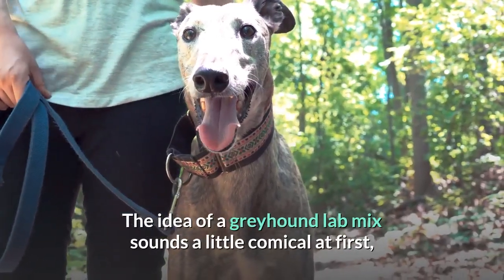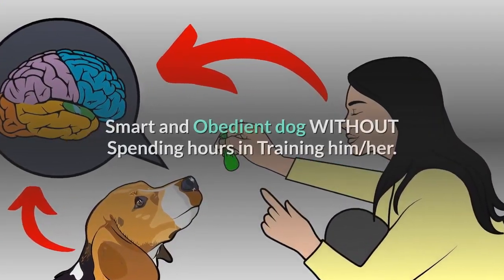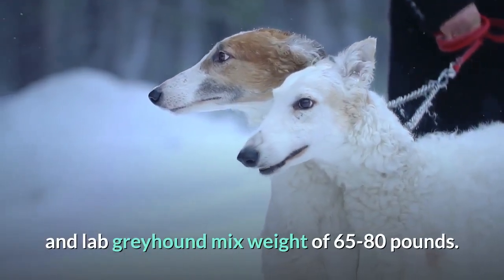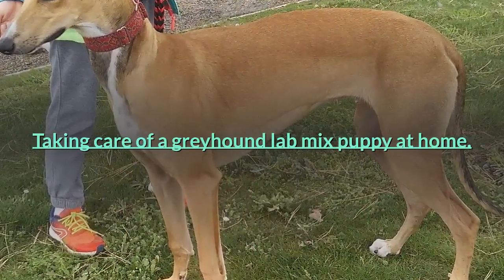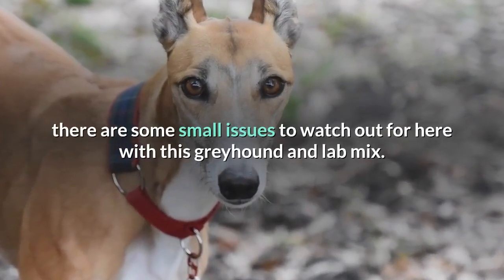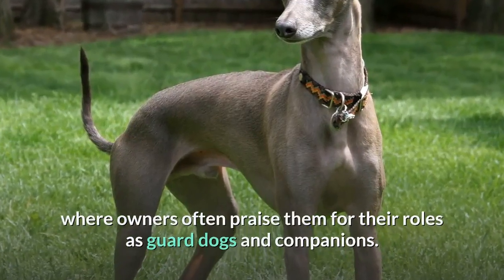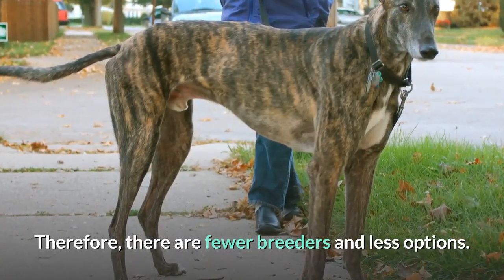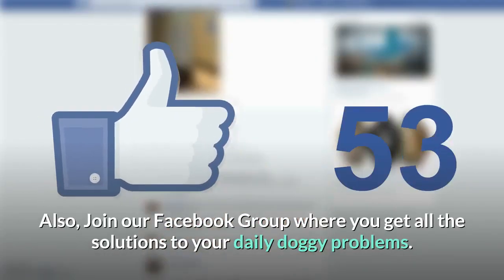Interesting and Shocking Facts about the Greyhound Labrador Mix (Greyador) | Should you get one?